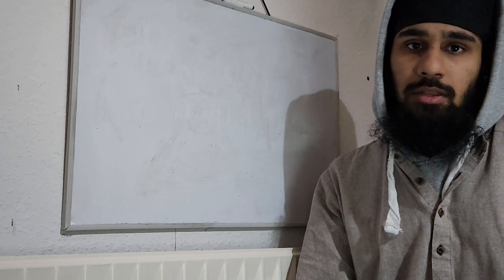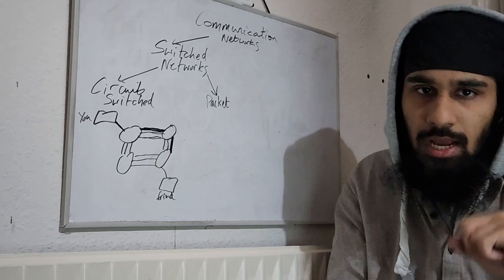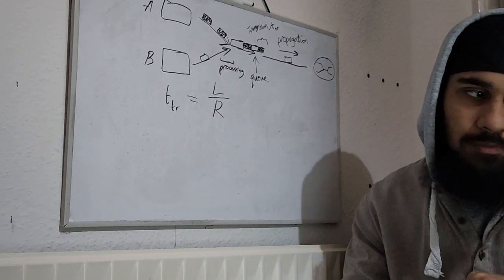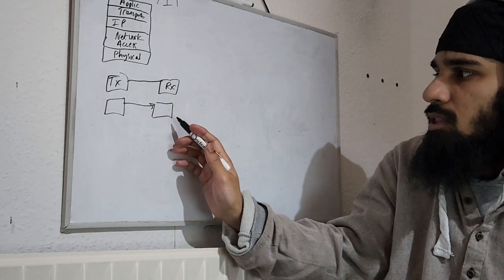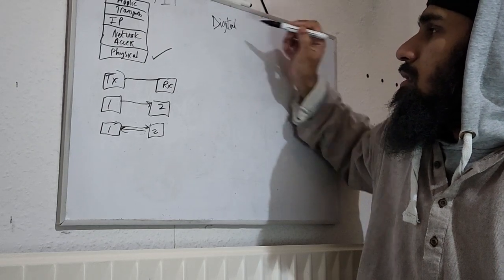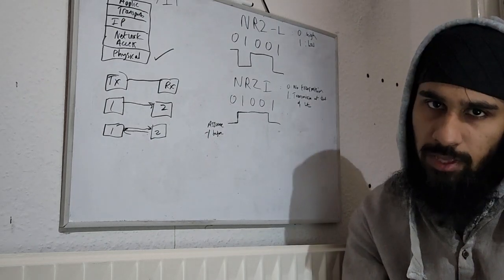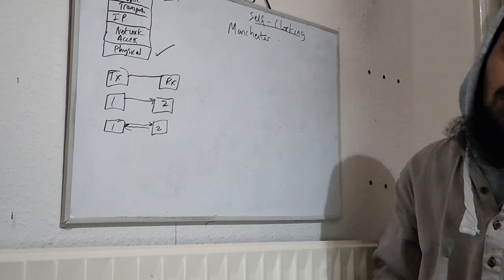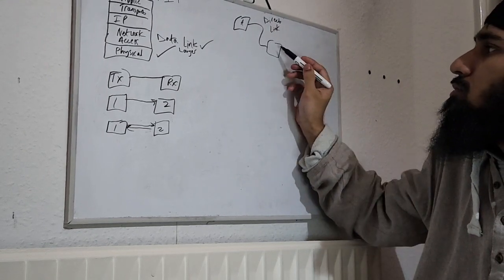Telecommunications Basics pt1